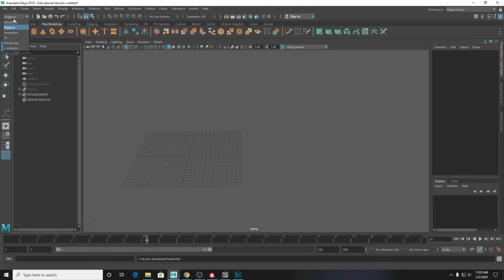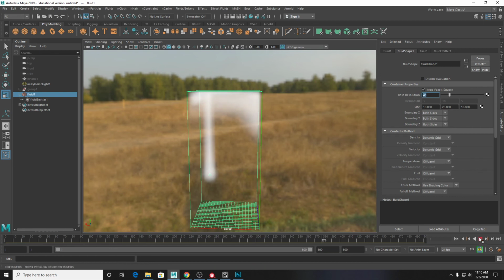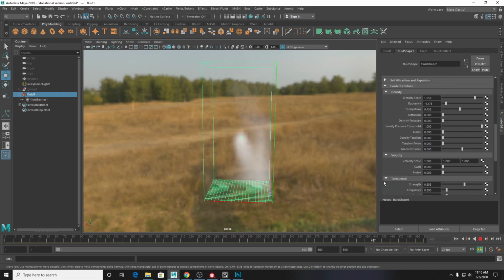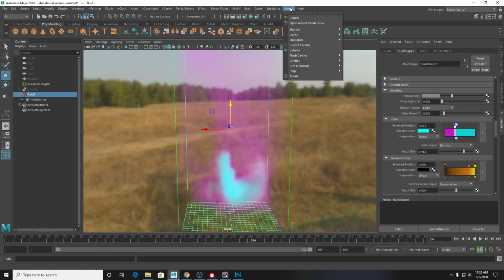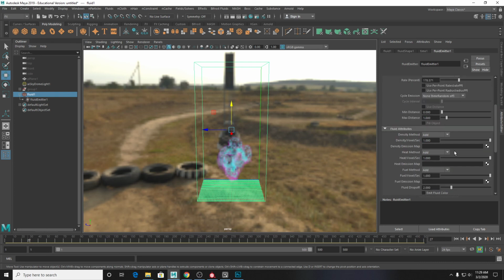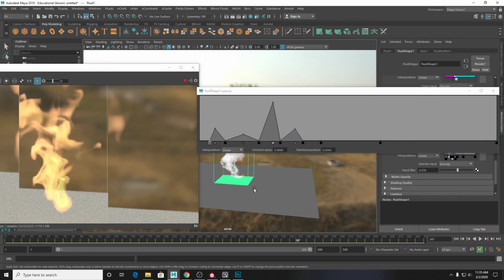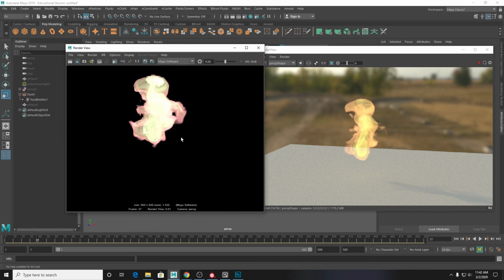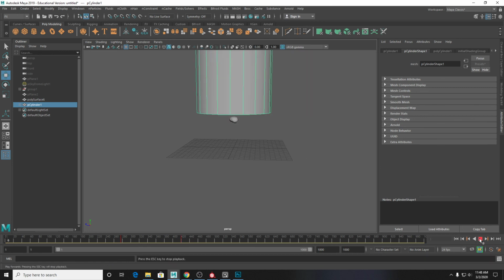Intro to Fluid Sims